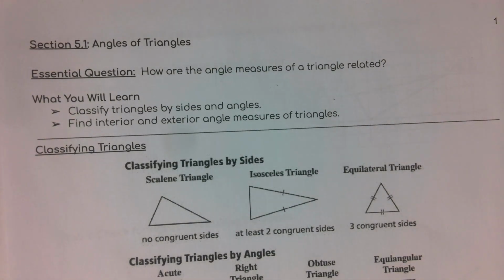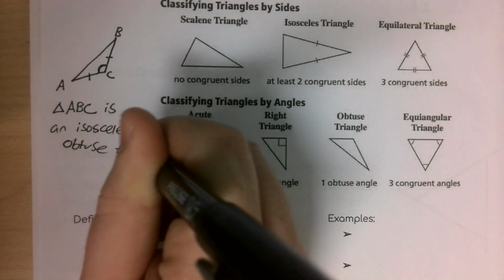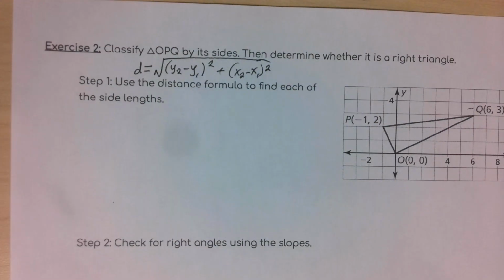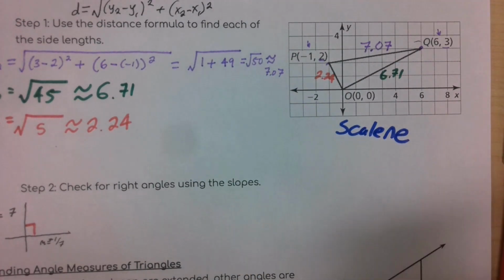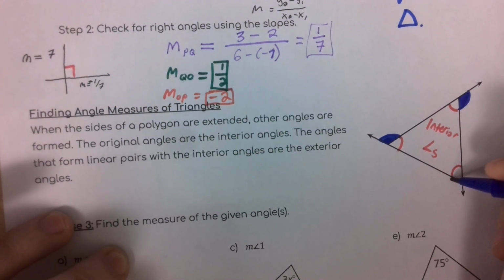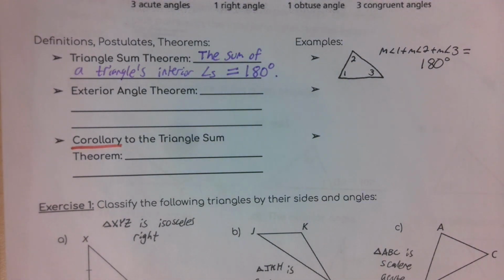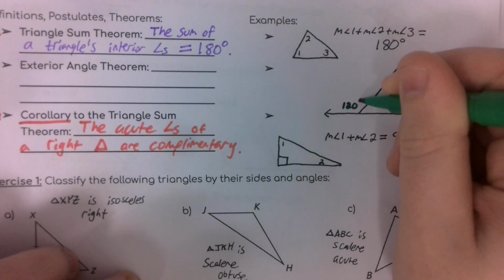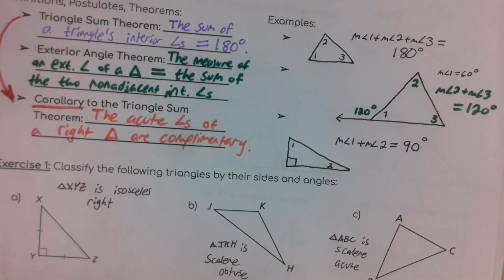Geometry - Lesson 5.1